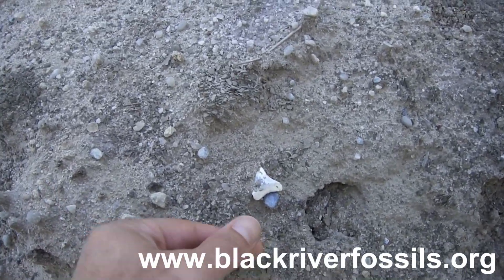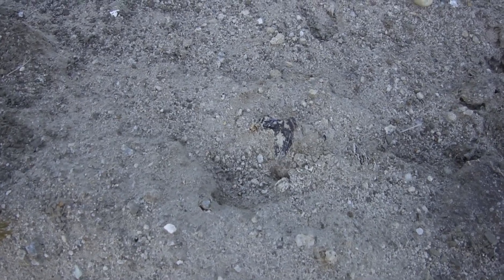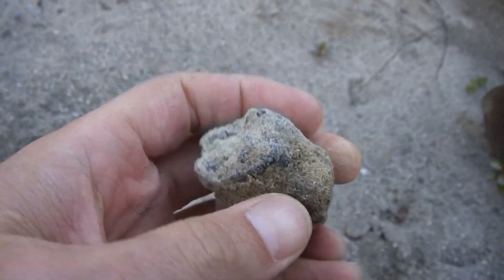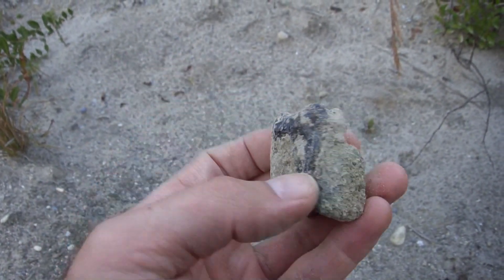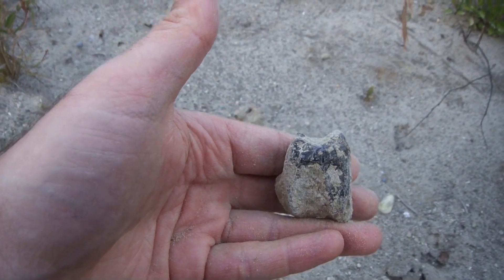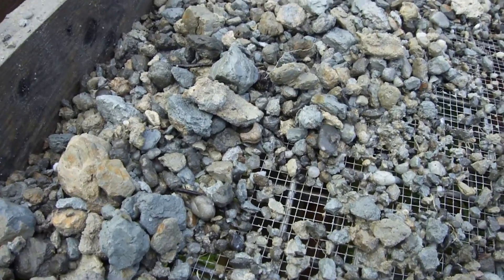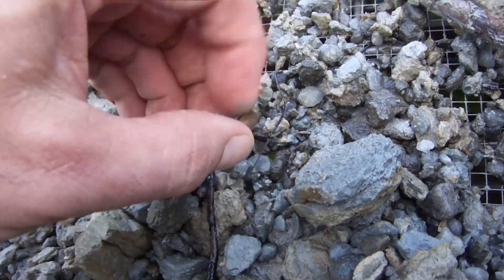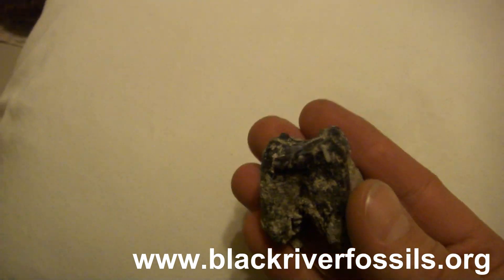Ice Age Fossil and a Flawless Mako Shark Tooth from a Land Site near Charleston, SC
My son found the best mako shark tooth ever at our land site outside of Charleston, SC. I found an Ice Age tapir tooth walking the spoil piles, too. This is really exciting because its the first pleistocene age fossil we have ever found at this site.